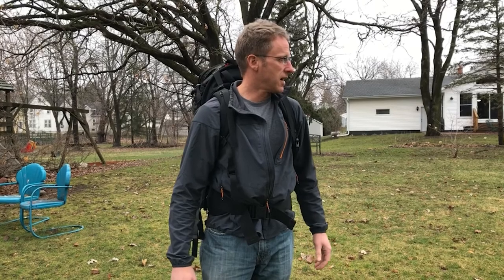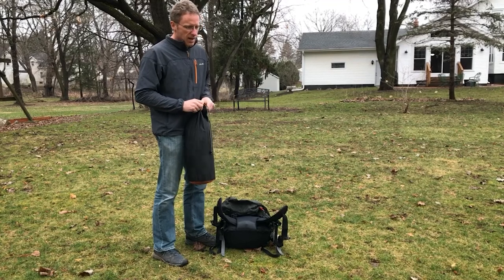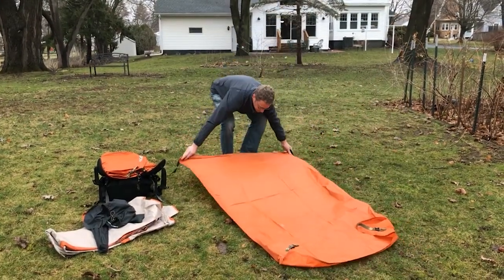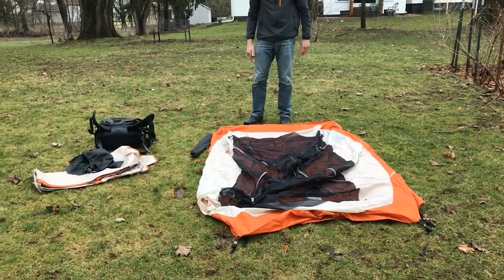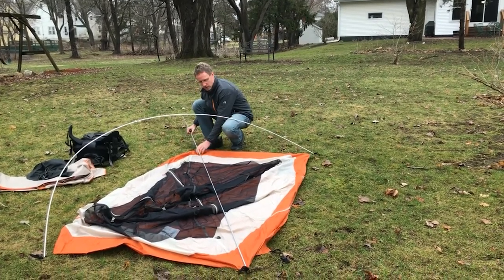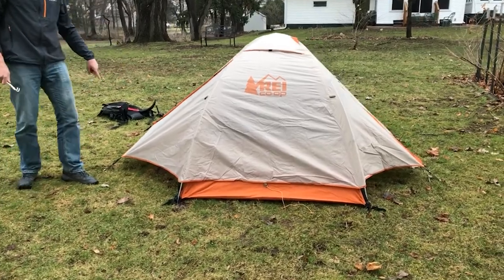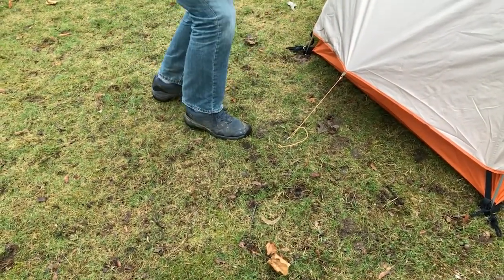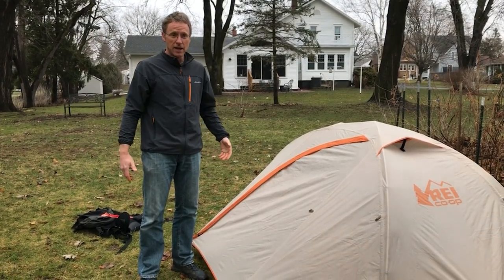Setting up camp - Part 1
Basics of picking a tent site and setting up a tent including preparing for rain.